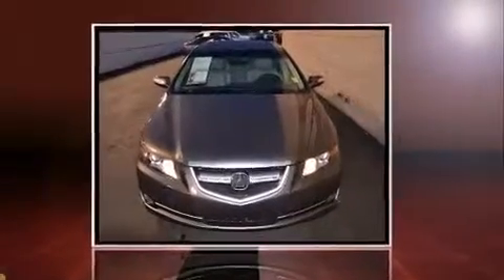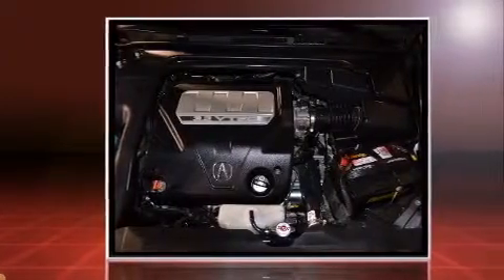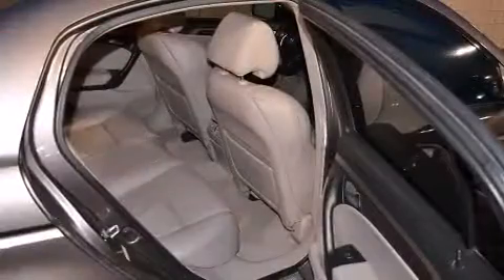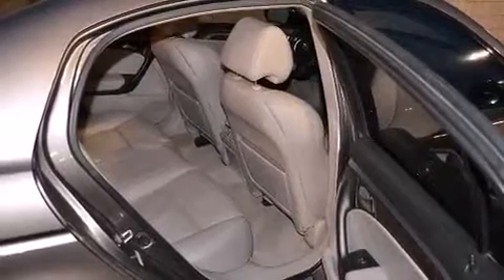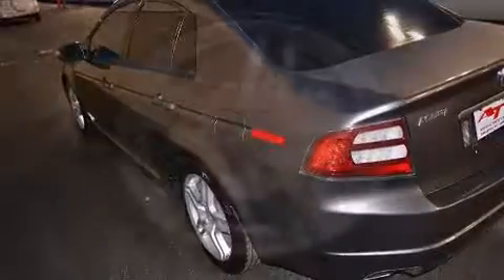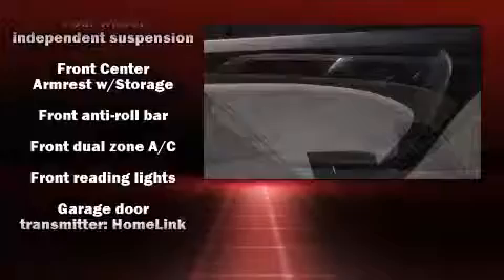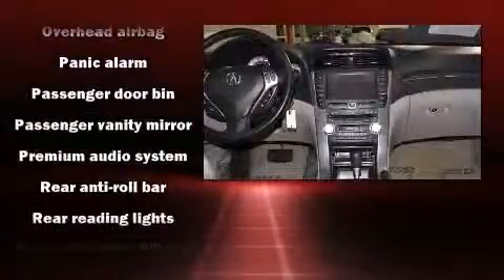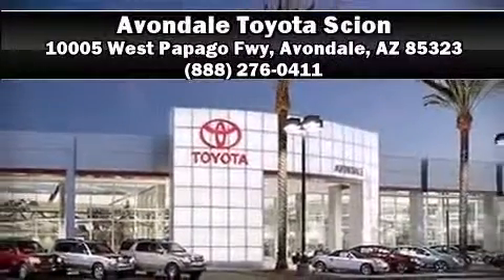2007 Acura TL 3.2 in Avondale, AZ 85323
You're going to love the 2007 Acura TL. This 4 door, 5 passenger sedan provides exceptional value! It features an automatic transmission, front-wheel drive, and a 3.2 liter 6 cylinder engine. Top features include front dual zone air conditioning, leather upholstery, front and rear reading lights, a tachometer, a built-in garage door transmitter, heated seats, heated door mirrors, and power front seats. With high intensity discharge headlights illuminating your path, you'll always appreciate maximum visibility. For drivers who enjoy the natural environment, a power moon roof allows an infusion of fresh air. Premium sound drives 8 speakers, providing you and your passengers a sensational audio experience. Acura ensures the safety and security of its passengers with equipment such as: dual front impact airbags, head curtain airbags, traction control, a security system, and 4 wheel disc brakes with ABS. Brake assist technology provides extra pressure when applying the brakes. It also arrives with a Carfax history report, providing you peace of mind with detailed information. We pride ourselves on providing excellent customer service. Please don't hesitate to give us a call.